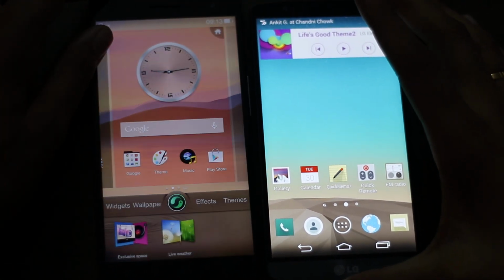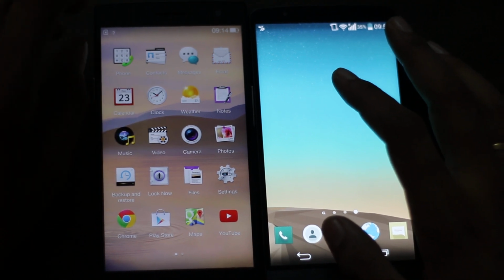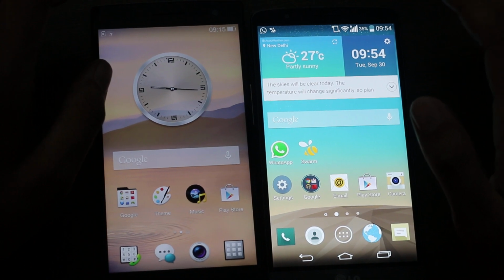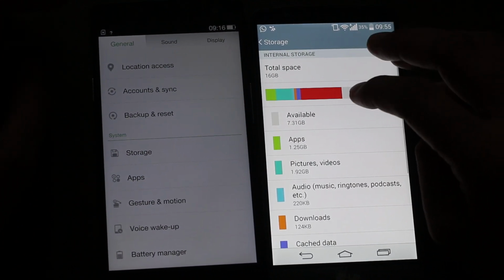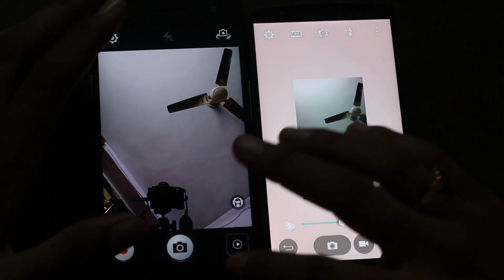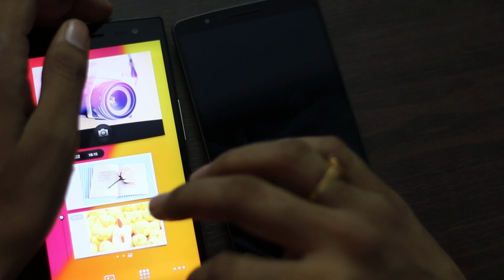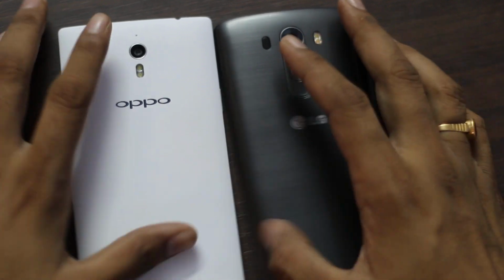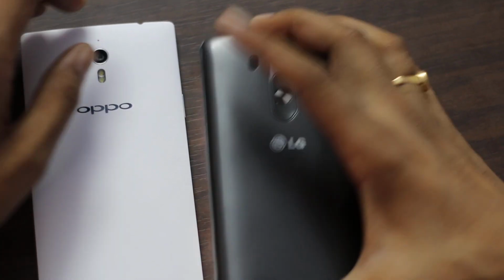Oppo Find 7 vs LG G3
Comparing two flagship smartphone - Oppo Find 7 and LG G3 in terms of specifications, pricing, avaiability